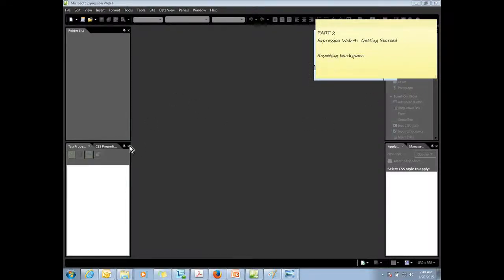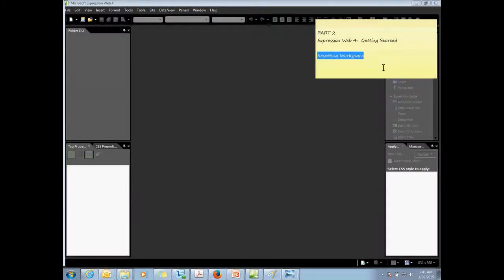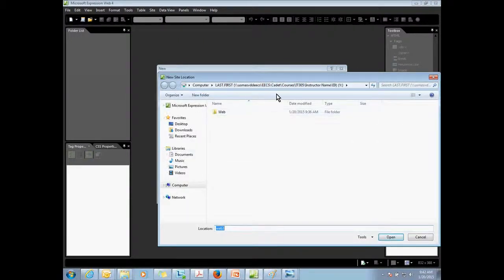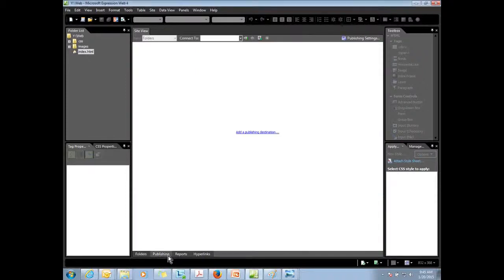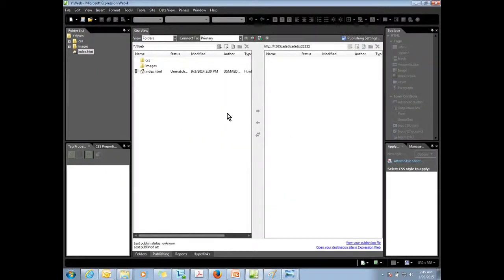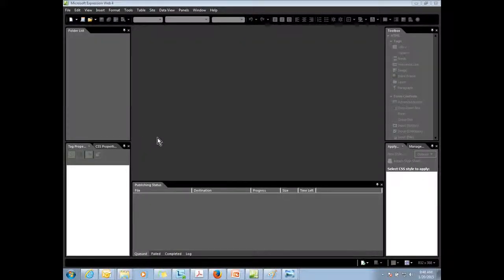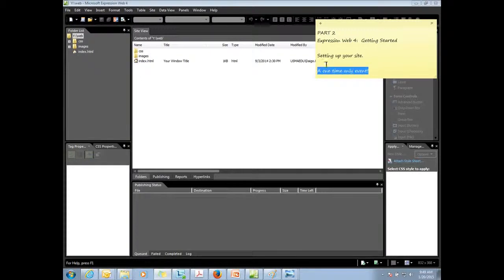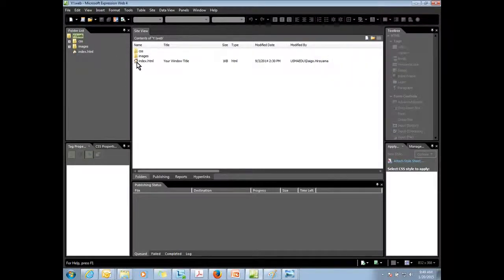Setting up EW4 ICE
Setup Expression Web